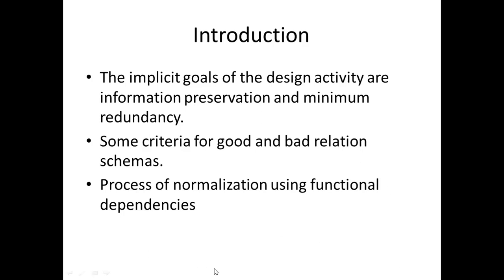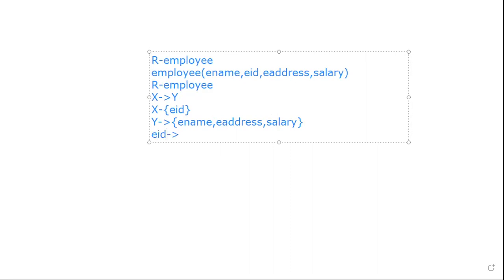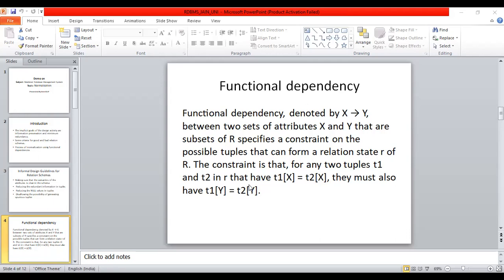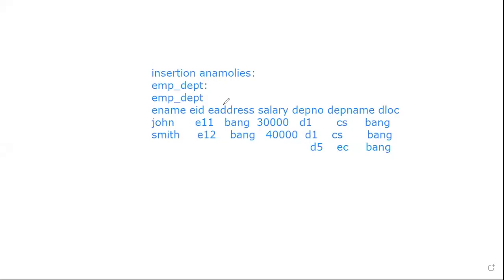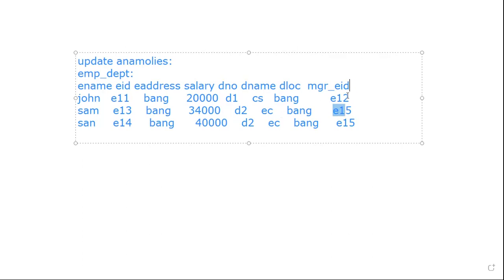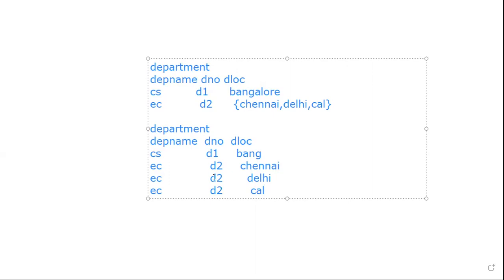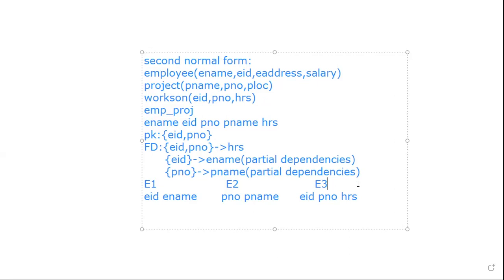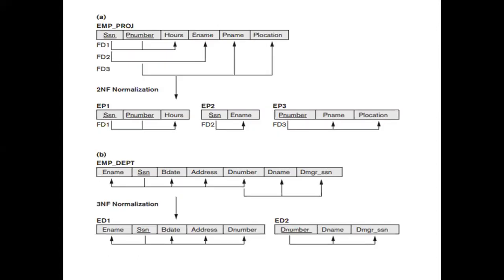RDBMS Normalization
Normalization with normal forms with examples explained.